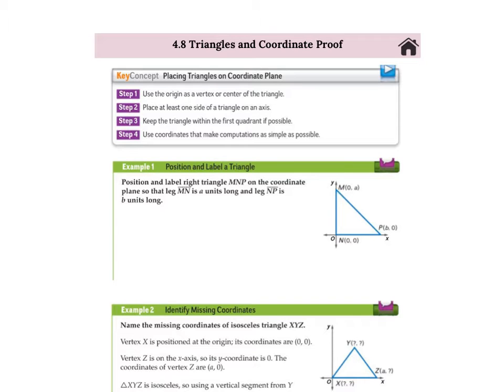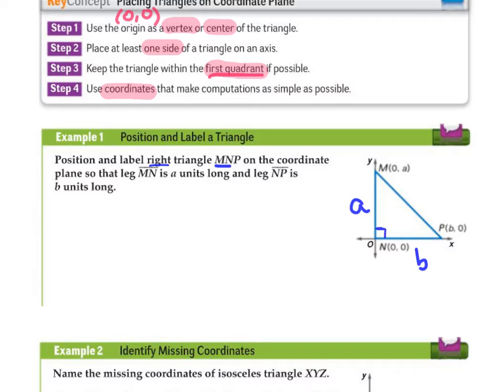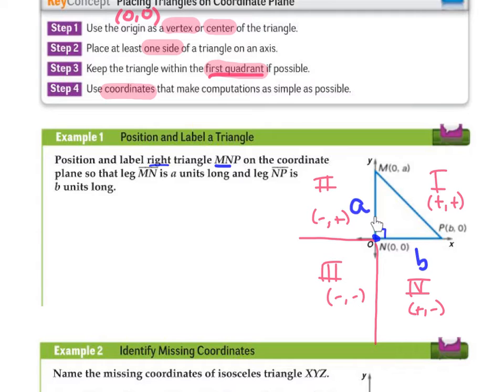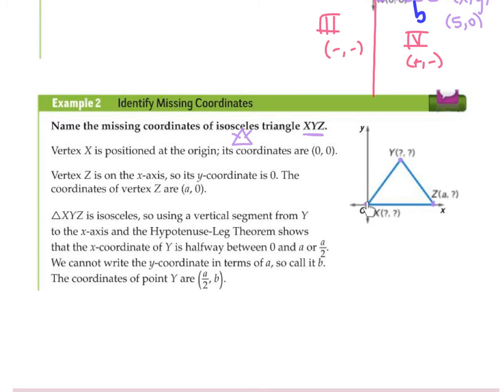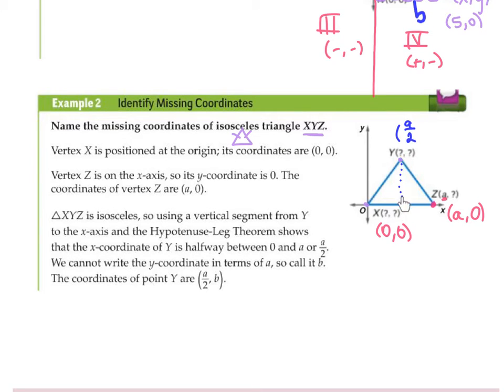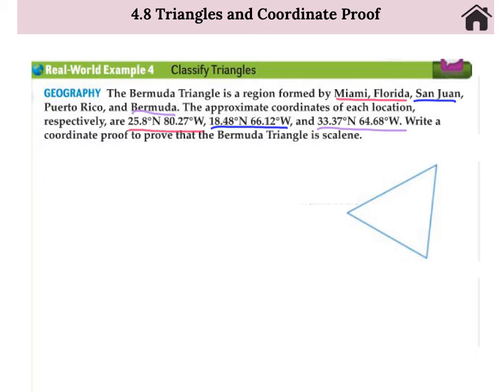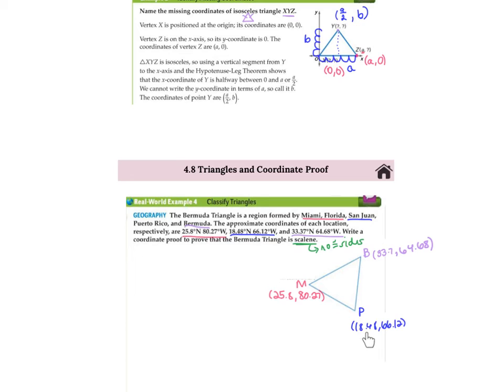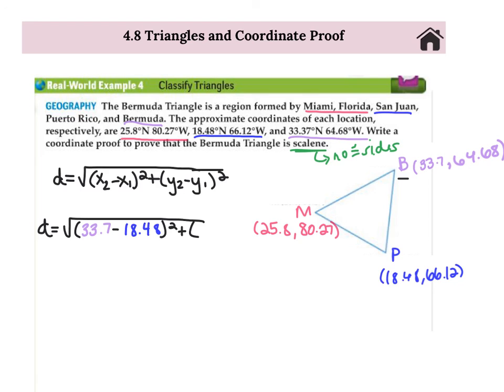4.8 Coordinate Proof Notes